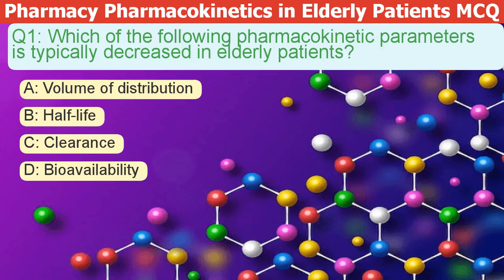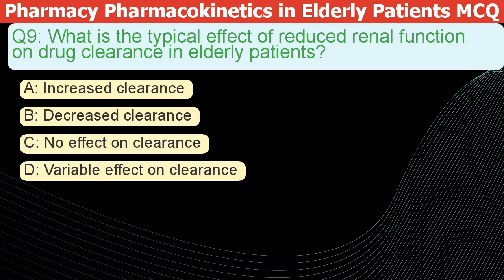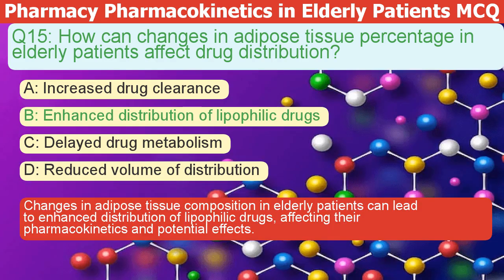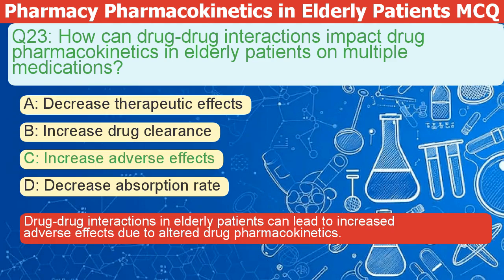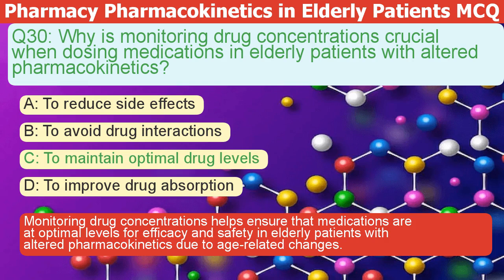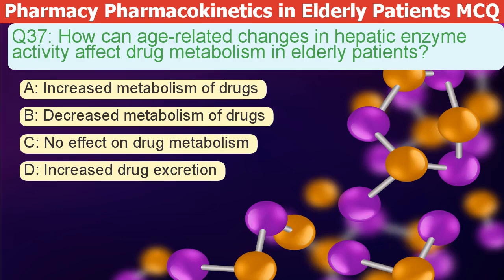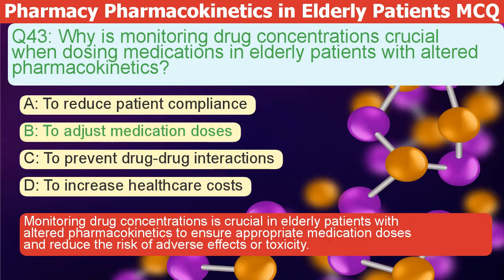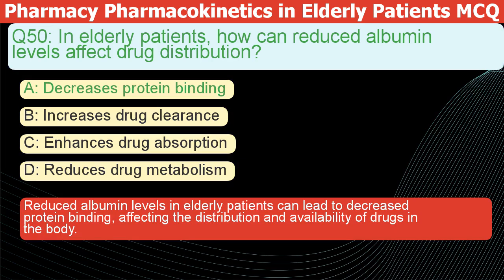Elderly Patients Pharmacokinetics MCQ Practice for Pharmacy Students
Prepare for pharmacy exams by testing your knowledge on pharmacokinetics in elderly patients with this multiple-choice questions practice session. This video is designed to help pharmacy students enhance their understanding of drug interactions and dosages in the elderly population, a crucial aspect of pharmaceutical care.